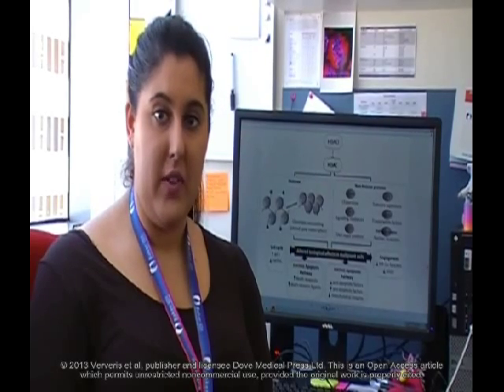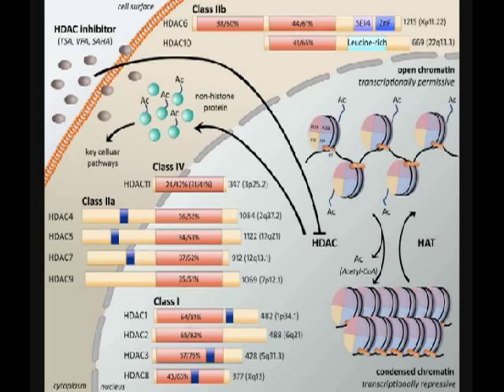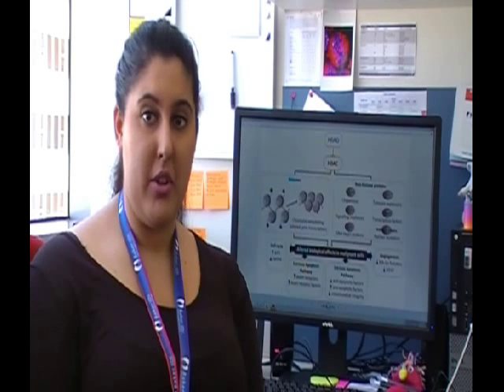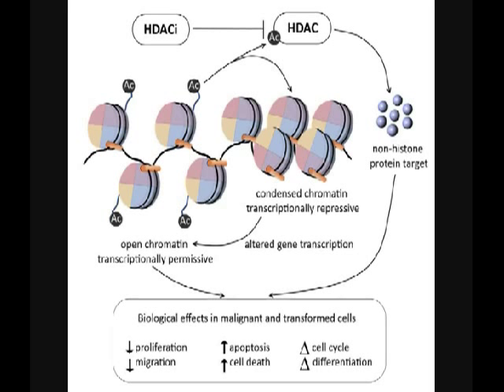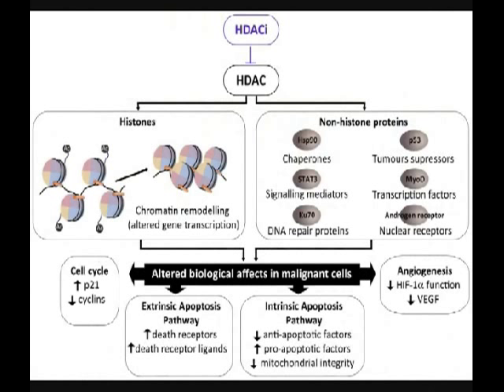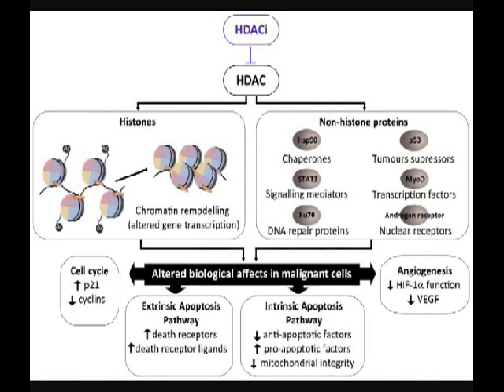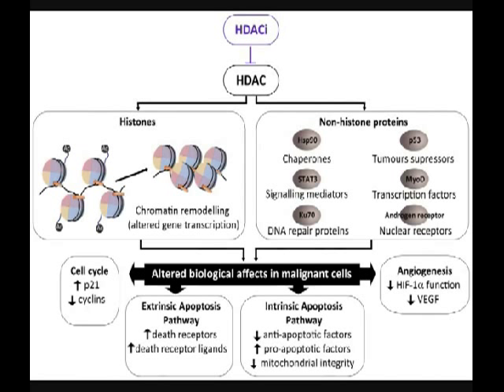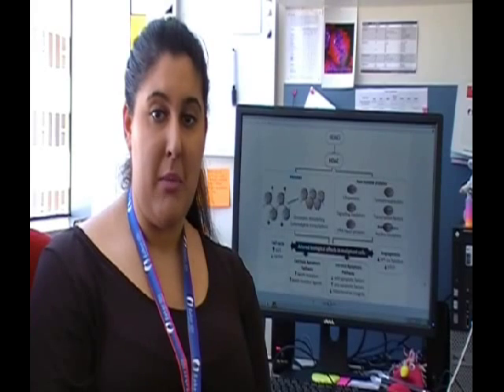Histone deacetylases and histone deacetylase inhibitors - Video abstract: 29965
Video abstract of review paper "Histone deacetylase inhibitors (HDACIs): multitargeted anticancer agents" published in the open access journal Biologics: Targets and Therapy by Katherine Ververis, Alison Hiong, Tom C Karagiannis, et al.

Abstract: Histone deacetylase (HDAC) inhibitors are an emerging class of therapeutics with potential as anticancer drugs. The rationale for developing HDAC inhibitors (and other chromatin-modifying agents) as anticancer therapies arose from the understanding that in addition to genetic mutations, epigenetic changes such as dysregulation of HDAC enzymes can alter phenotype and gene expression, disturb homeostasis, and contribute to neoplastic growth. The family of HDAC inhibitors is large and diverse. It includes a range of naturally occurring and synthetic compounds that differ in terms of structure, function, and specificity. HDAC inhibitors have multiple cell type-specific effects in vitro and in vivo, such as growth arrest, cell differentiation, and apoptosis in malignant cells. HDAC inhibitors have the potential to be used as monotherapies or in combination with other anticancer therapies. Currently, there are two HDAC inhibitors that have received approval from the US FDA for the treatment of cutaneous T-cell lymphoma: vorinostat (suberoylanilide hydroxamic acid, Zolinza) and depsipeptide (romidepsin, Istodax). More recently, depsipeptide has also gained FDA approval for the treatment of peripheral T-cell lymphoma. Many more clinical trials assessing the effects of various HDAC inhibitors on hematological and solid malignancies are currently being conducted. Despite the proven anticancer effects of particular HDAC inhibitors against certain cancers, many aspects of HDAC enzymes and HDAC inhibitors are still not fully understood. Increasing our understanding of the effects of HDAC inhibitors, their targets and mechanisms of action will be critical for the advancement of these drugs, especially to facilitate the rational design of HDAC inhibitors that are effective as antineoplastic agents. This review will discuss the use of HDAC inhibitors as multitargeted therapies for malignancy. Further, we outline the pharmacology and mechanisms of action of HDAC inhibitors while discussing the safety and efficacy of these compounds in clinical studies to date.